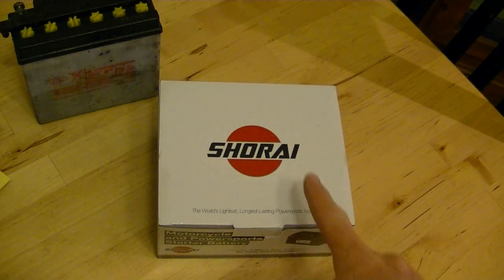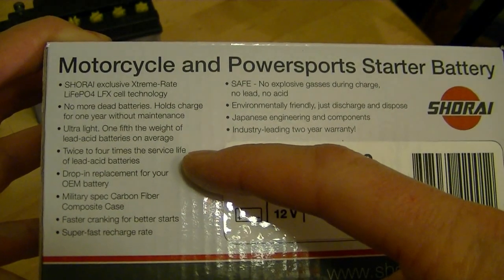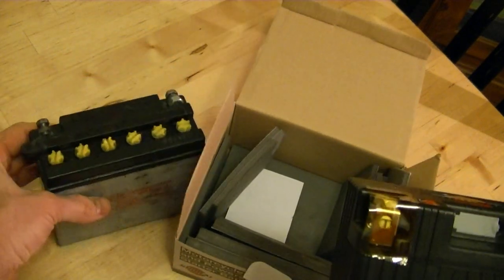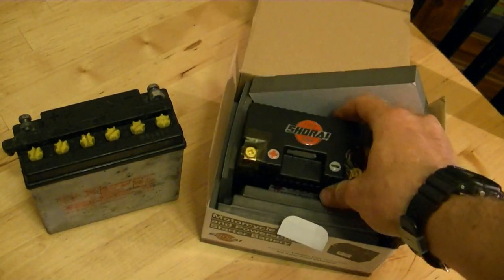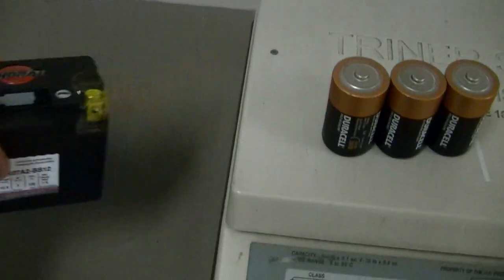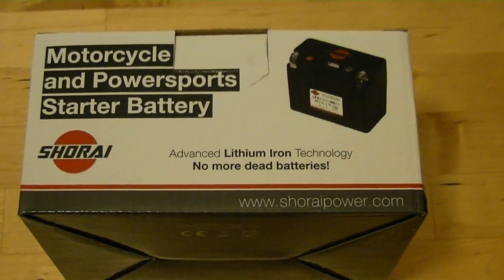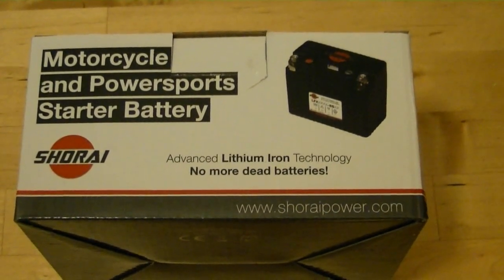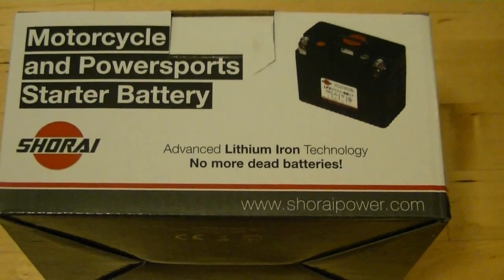Shorai Lightweight Motorcycle Battery Review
Lighten your motorcycle by 4 pounds with a Shorai light weight motorcycle battery.  My Royal Enfield Bullet had a dead battery, so I decided to replace it with a Shorai battery.  Shorai claims the lithium iron battery will last 2 to 4 times longer than a regular lead acid battery, and it will hold a charge for a year.  As a bonus, it's a lot lighter than the stock motorcycle battery, almost 4 pounds lighter.  It is also smaller, which gives a person the option of relocating the battery if they are customizing their motorcycle.  It costs twice as much as a regular battery, but if it lasts 4 times as long, needs no maintenance, and is significantly lighter, it's a good deal.  Lithium iron technology is the newest and best type of battery, and this Shorai battery works great and is really light weight.